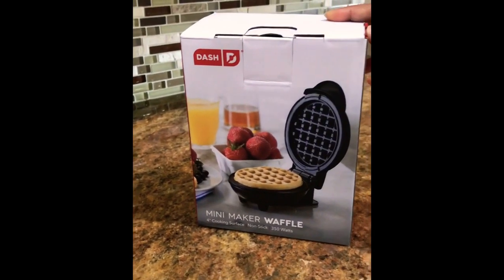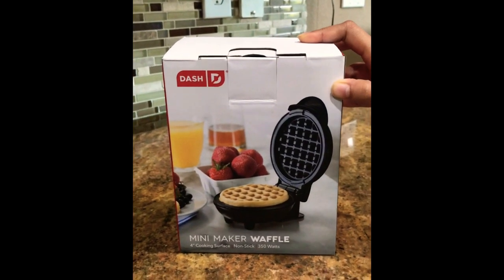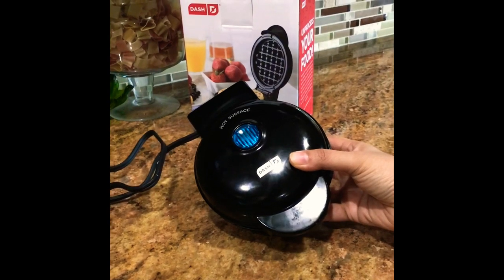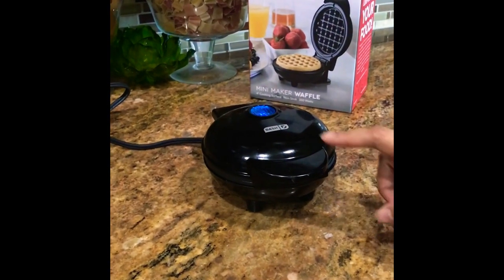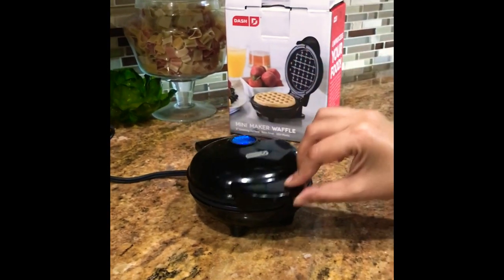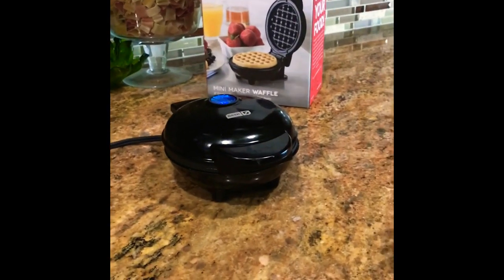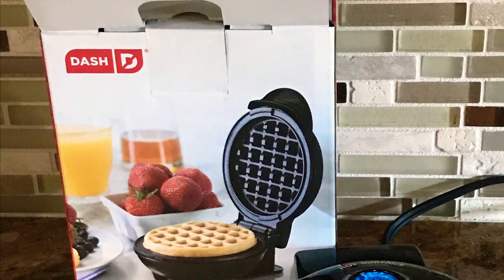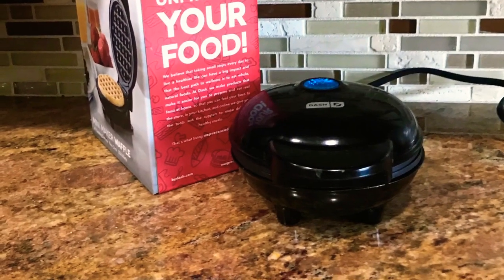Mini waffle maker review | Heart to Plate